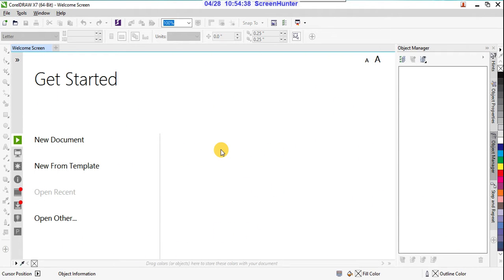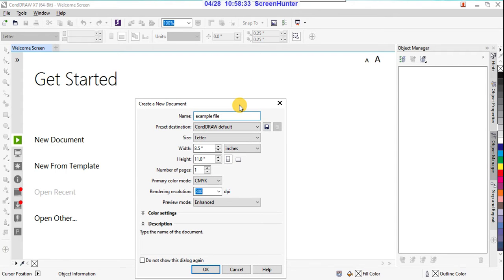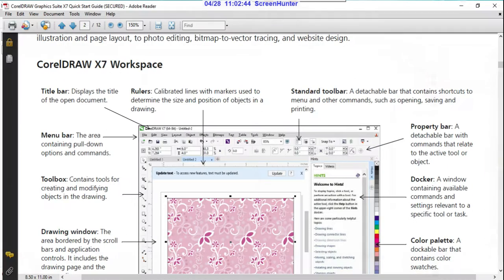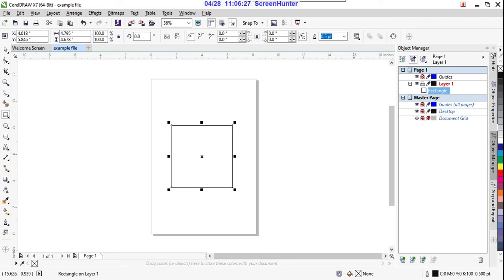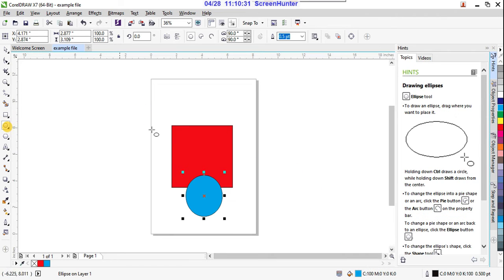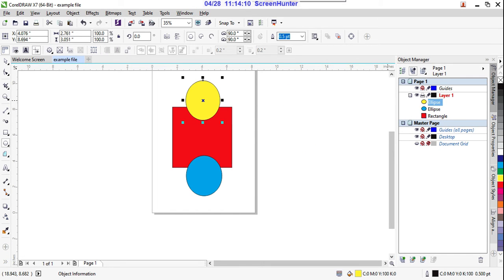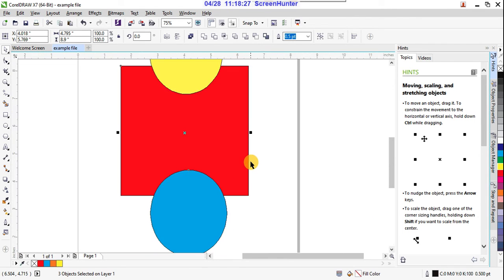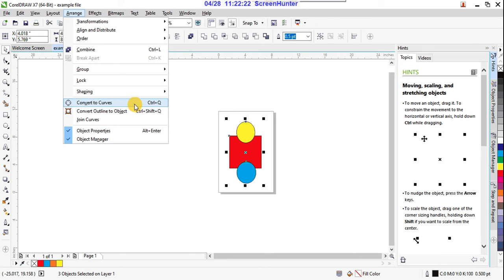CORAL DRAW - lesson 1 (intro, interface and work space information )